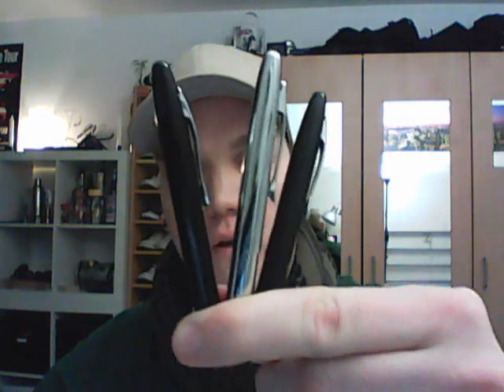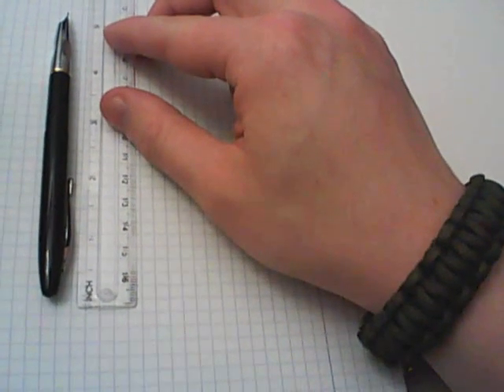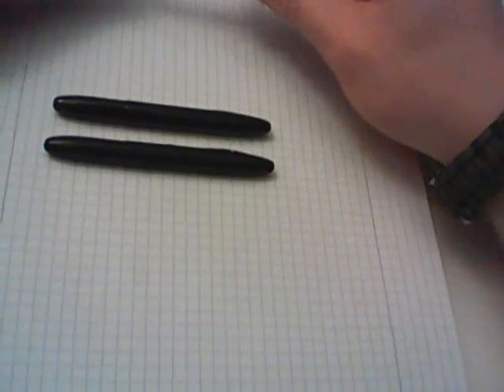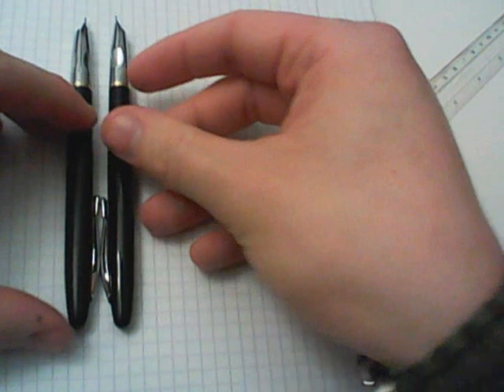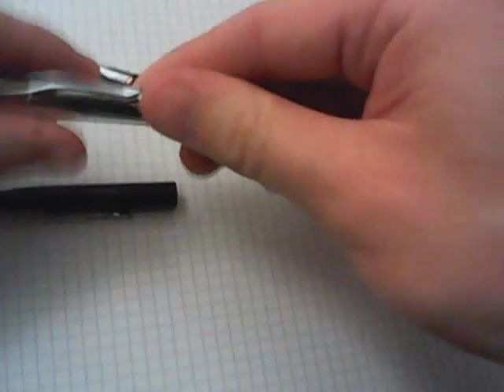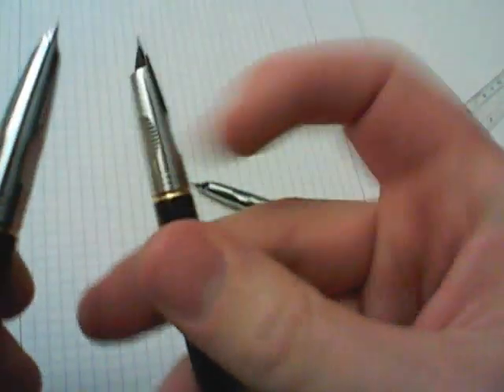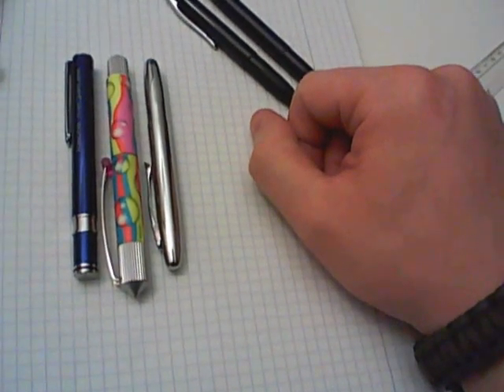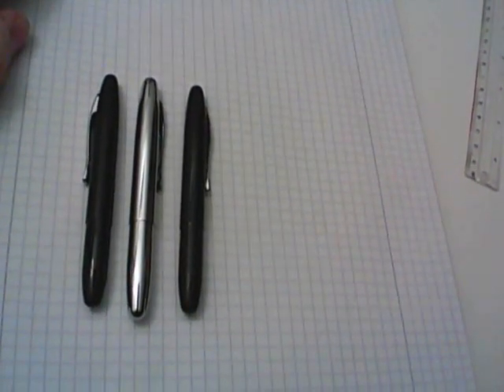Jinhao Pocket Missile Fountain Pen Comparison Review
the chrome colored one is a "yiren 3001"
it was printed on the body when i got it, but the writing on it rubbed off easily.